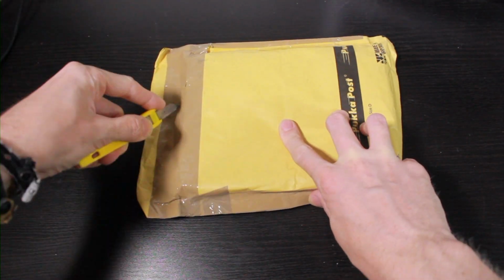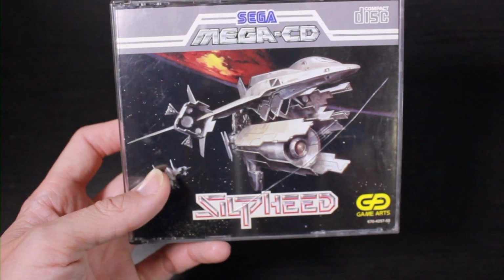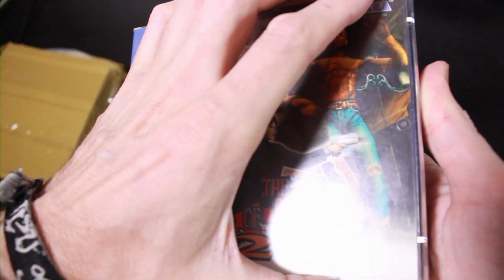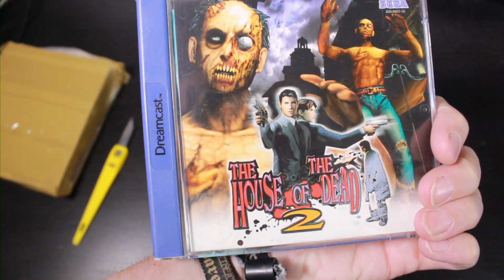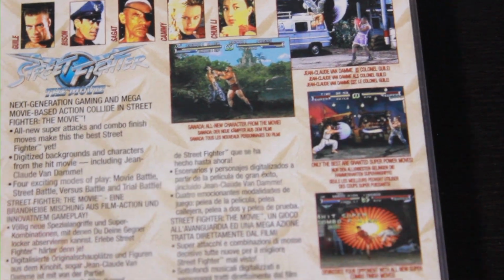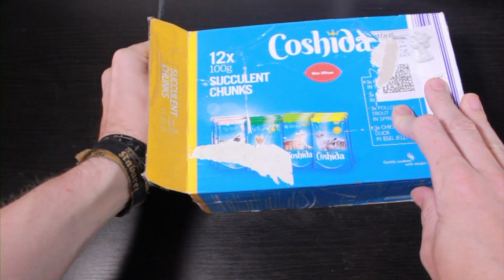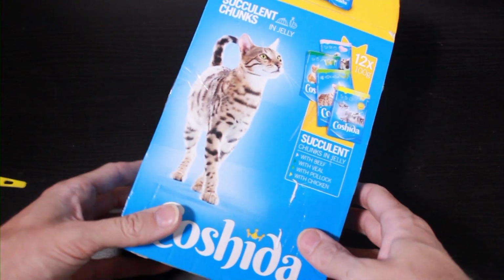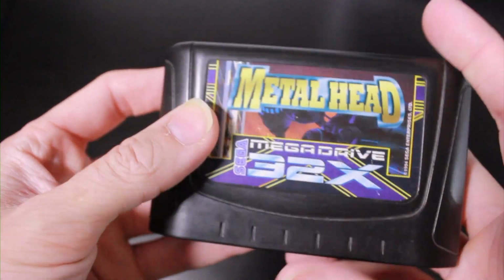Pick ups 3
A real mix of stuff this time. I pick up some Sega Saturn games, a Sega Mega CD game and some Dreamcast games and some Sega 32X games. I also get my hands on a glass screen for an up coming Nintendo Gameboy Raspberry Pi project. I also pick up a Sega Dreamcast controller with VMU and rumble pack.